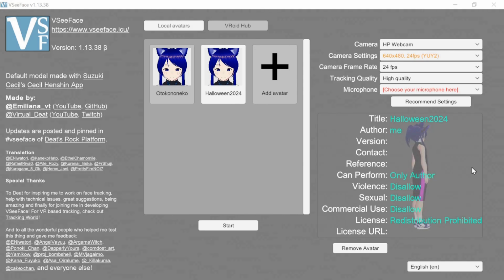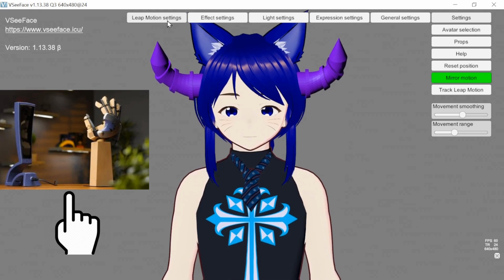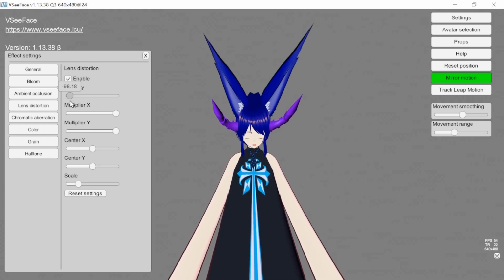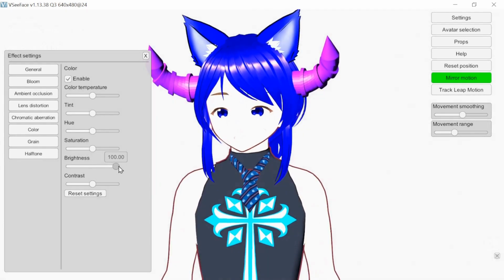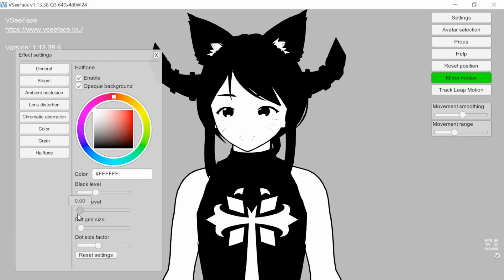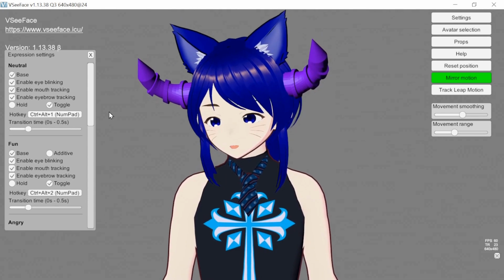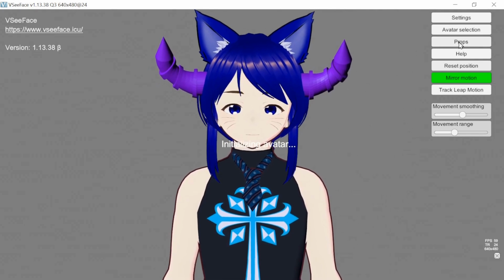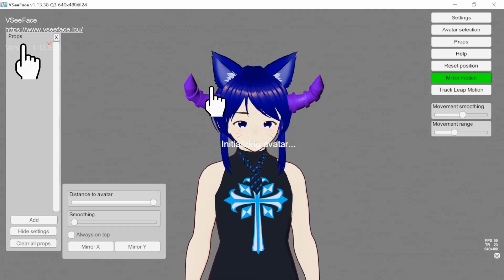Exploring VSeeFace Features for VTuber Content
Join me as I explore the essential features of VSeeFace that can elevate your VTuber content. From facial tracking to customization tools and more, discover how VSeeFace enhances the VTuber experience. Whether you're new to virtual content creation or looking to optimize your setup, this video provides insights and tips to make the most of VSeeFace for your VTuber persona. Dive into the world of virtual broadcasting with confidence and creativity!